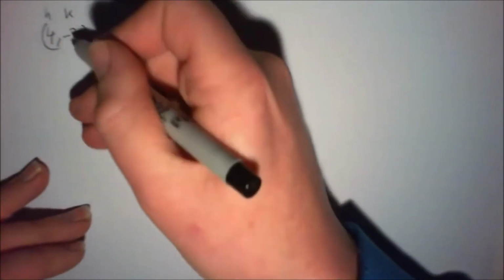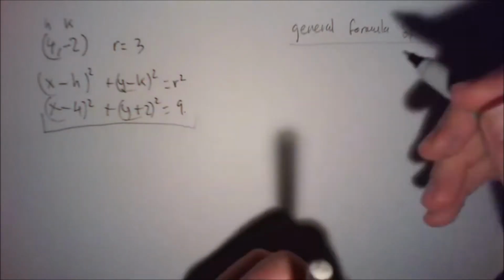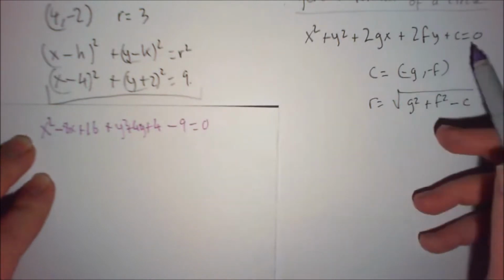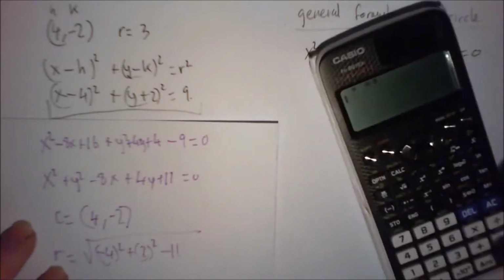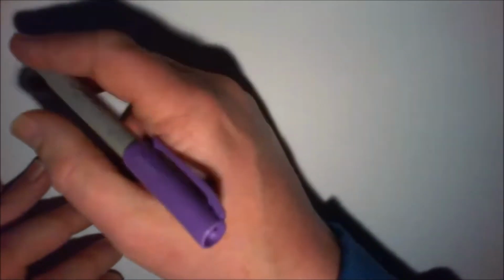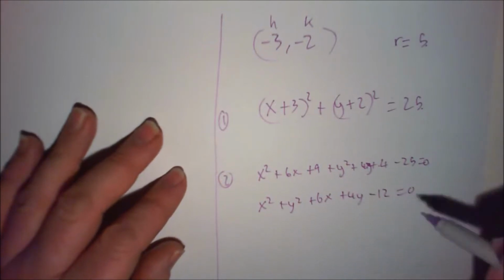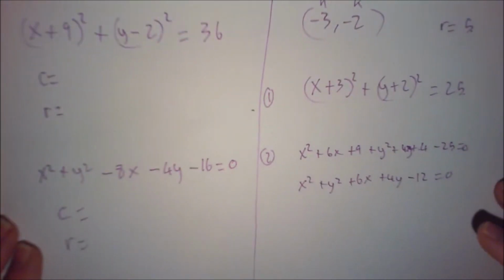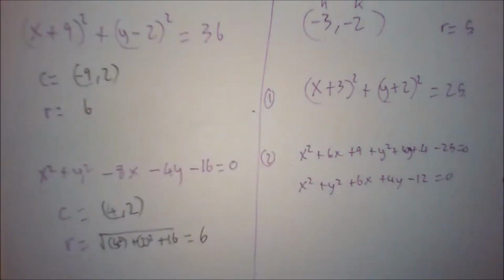5th yr Maths Co-ordinate geometry of the circle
General formula of the circle